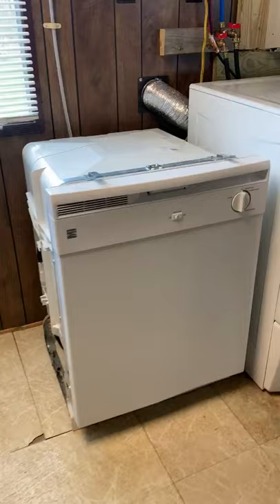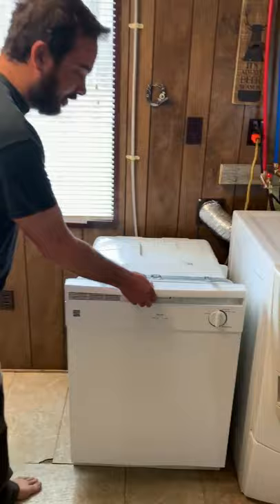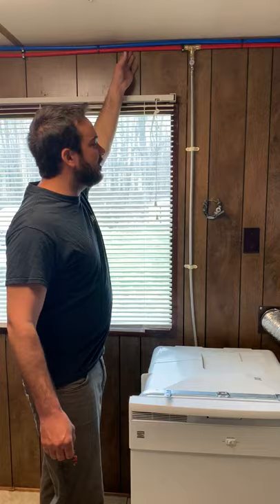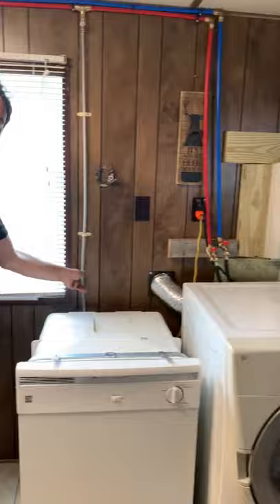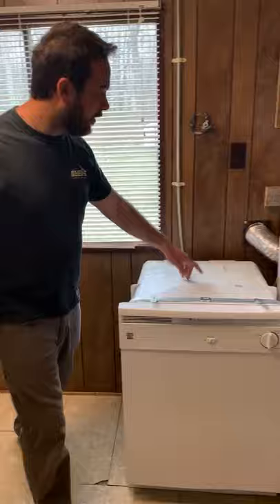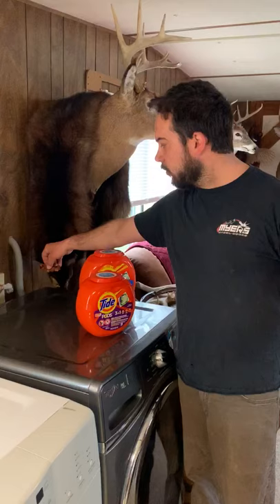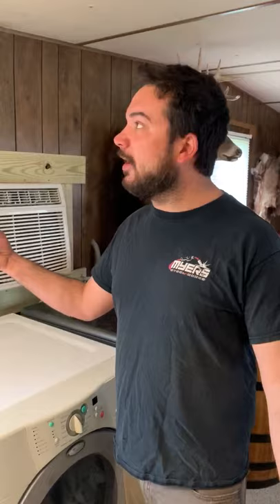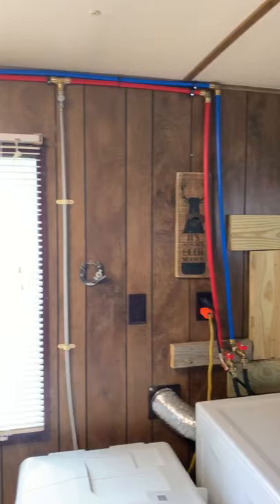How to install a dishwasher- Trailer King style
Dishwasher install- 110v plug wired on with water hook ups